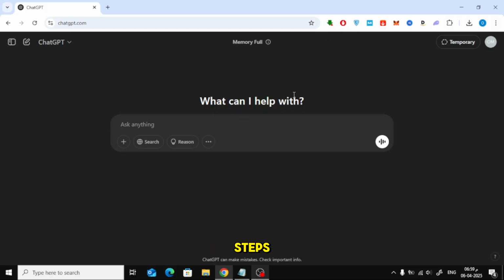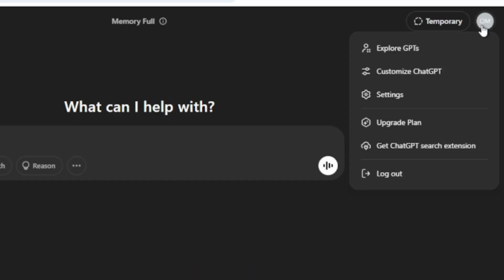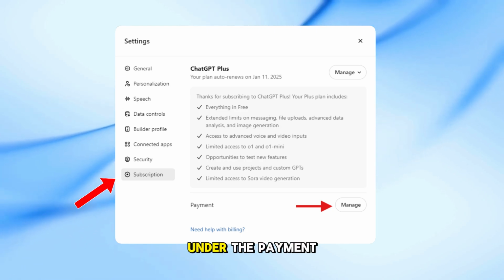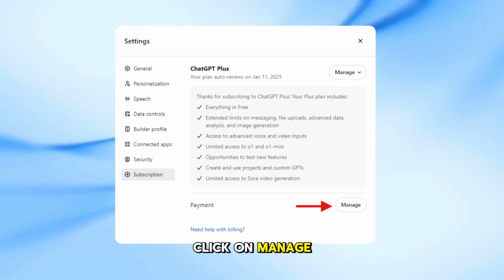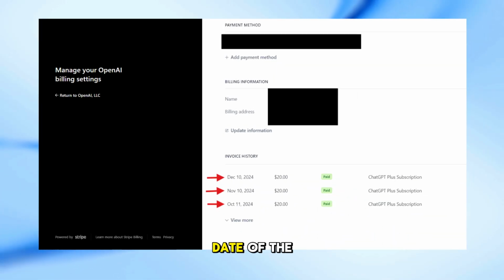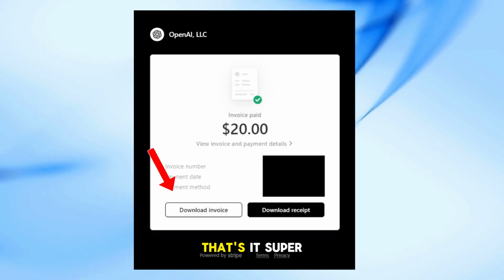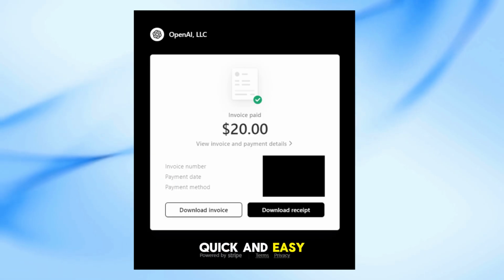How to Download Your ChatGPT Invoice (Step-by-Step Tutorial)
Need to download your ChatGPT invoice for billing or reimbursement? In this quick tutorial, I’ll show you exactly how to find and download your ChatGPT or OpenAI invoice in just a few simple steps.